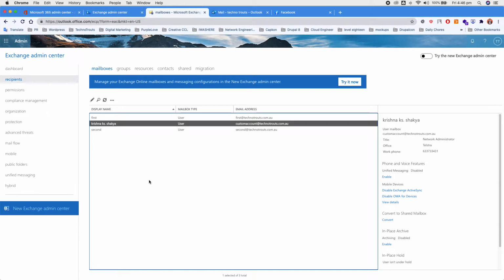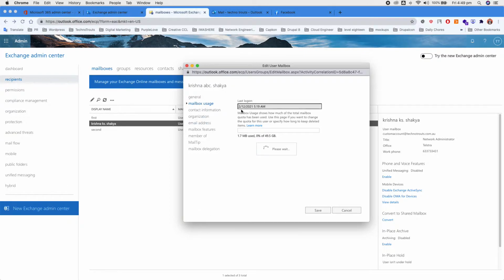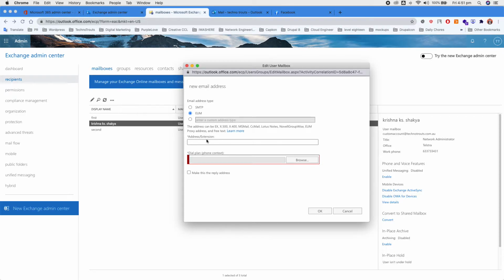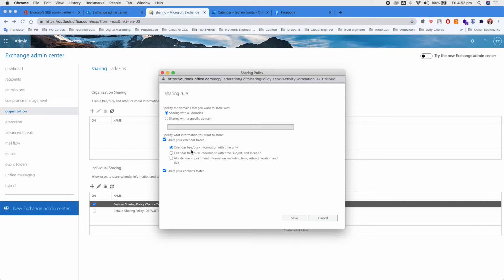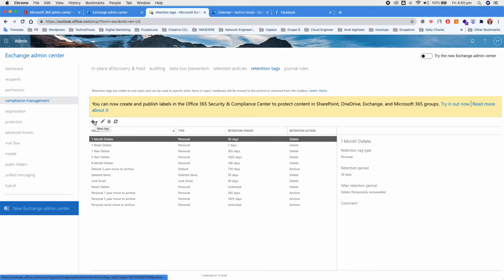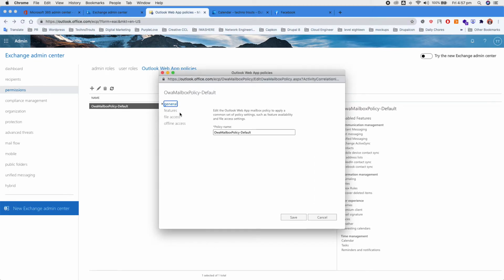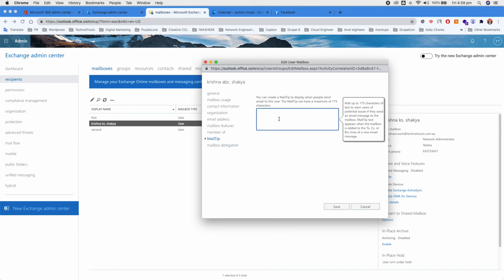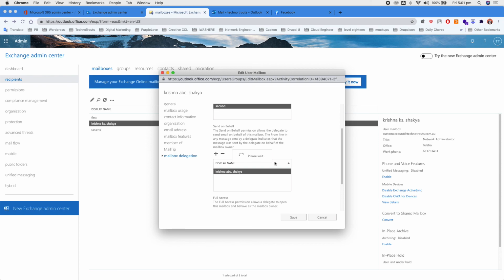Exchange Admin Center - User settings - E04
This is a short video of the available option on the admin center for the recipients.